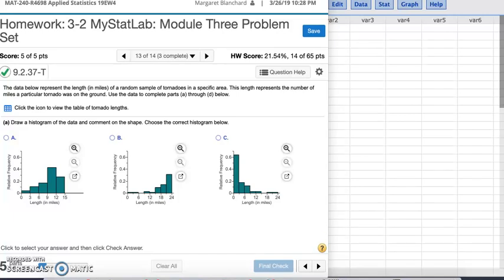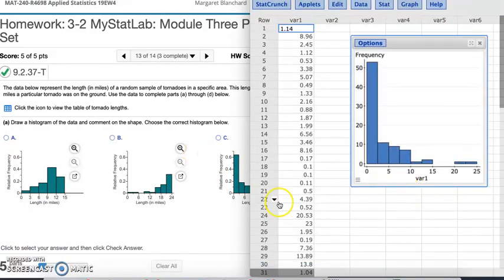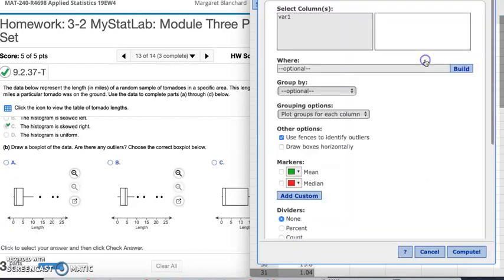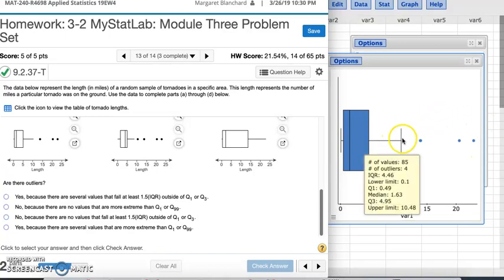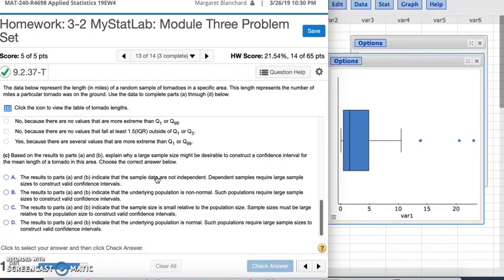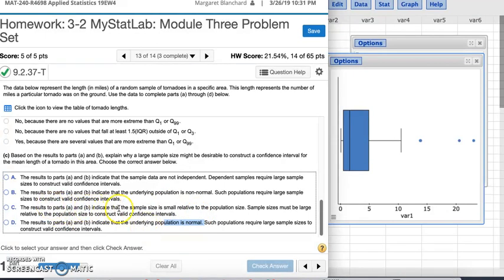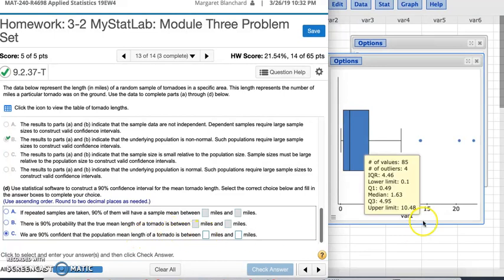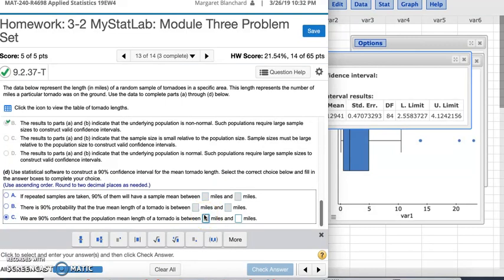Module 3 Problem #13